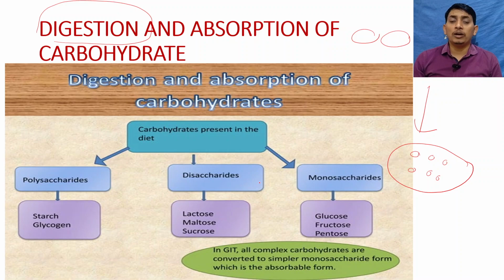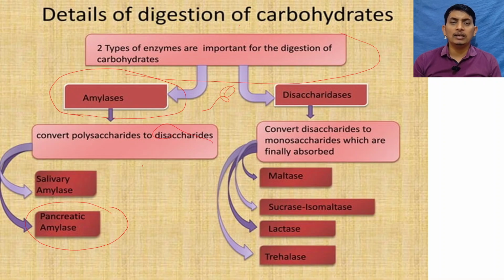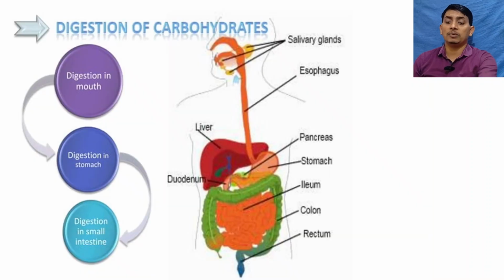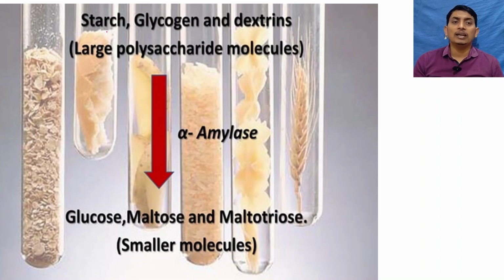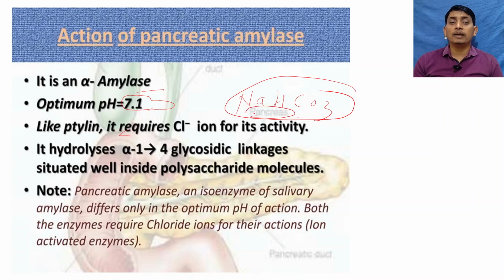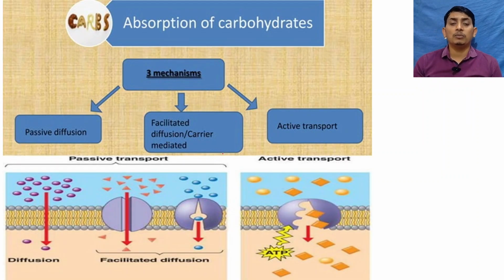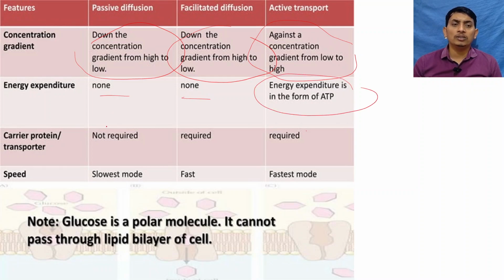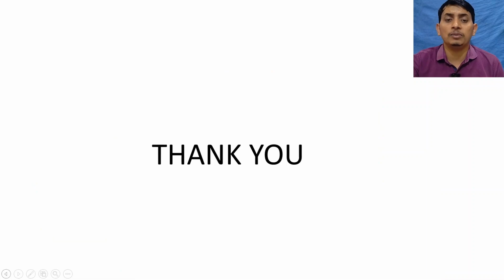BIOCHEMISTRY Lecture - 2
DIGESTION AND ABSORPTION OF CARBOHYDRATES.
( Metabolism of carbohydrates)